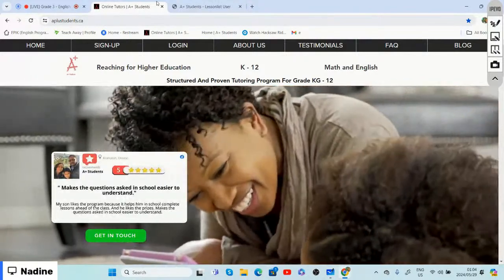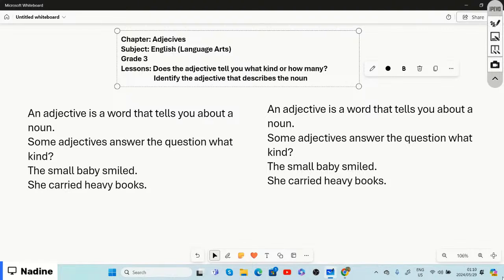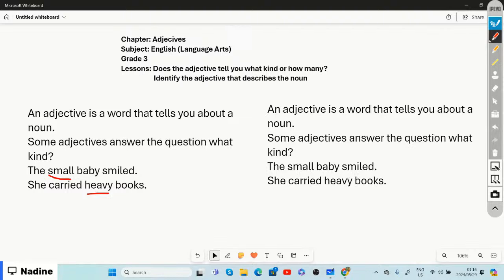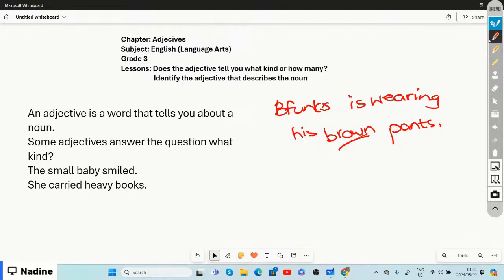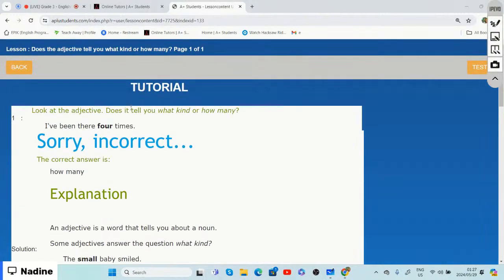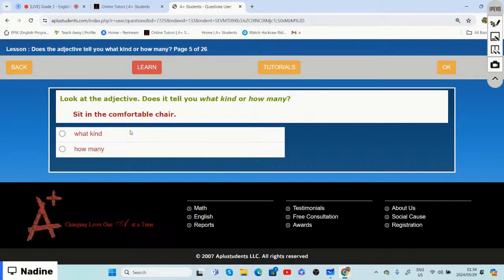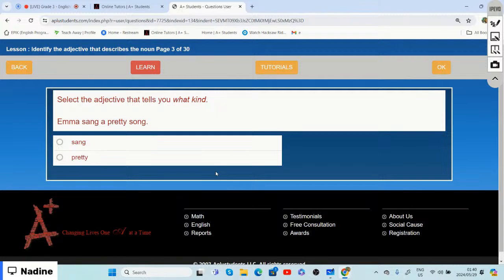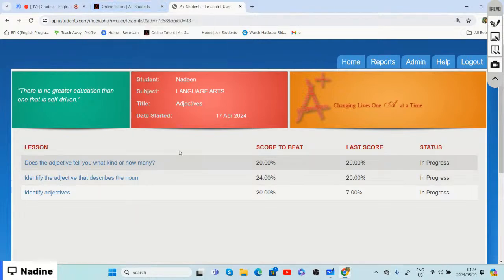Grade 3 - English: Adjectives